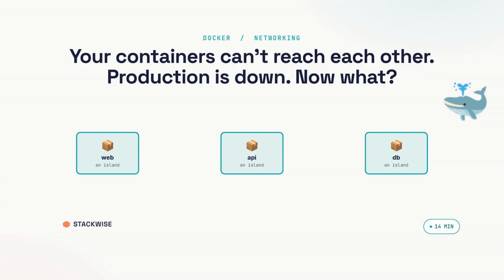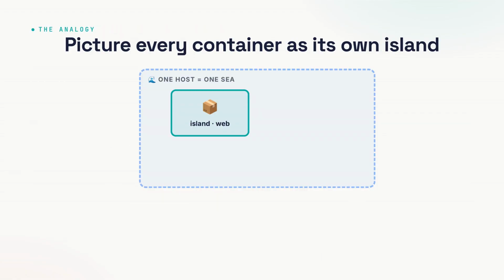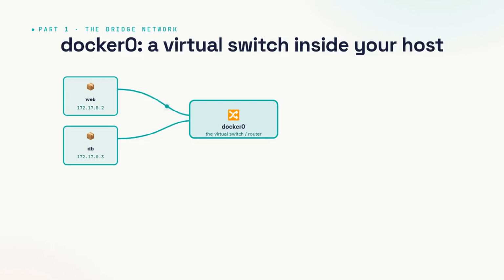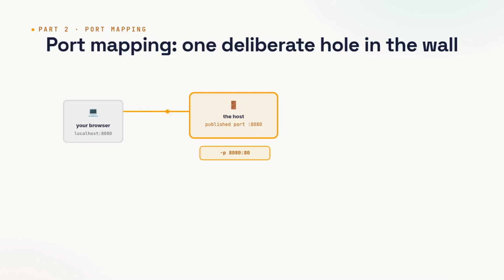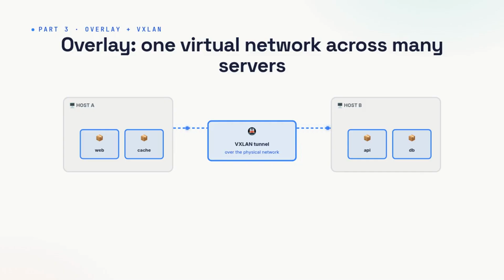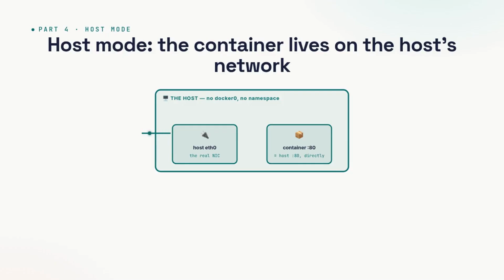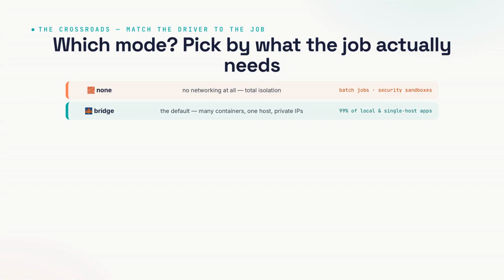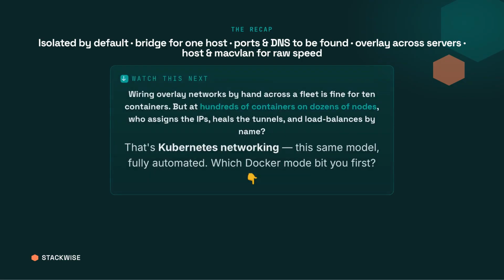Docker Networking Explained: The Complete Visual Guide .NONE,BRIDGE,HOST,OVERLAY,MACVLAN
Learn the fundamentals of Docker networking, from the default bridge network and container isolation to multi‑host overlays and performance‑focused modes. This video walks through each concept step‑by‑step, showing how containers communicate, how to expose services, and when to use advanced drivers like macvlan or host mode.

Hook: Your containers worked yesterday — now requests fail and logs show nothing. Docker networking is usually the silent culprit. This video walks through the common misconfigurations and fixes that restore service-to-service connectivity quickly.
What you’ll learn: container network namespaces, veth pairs and the bridge, Docker bridge vs host vs overlay vs macvlan, port mapping and NAT, DNS inside containers, Docker Compose network basics, common pitfalls (overlapping subnets, MTU, firewall rules, incorrect network_mode), and a practical troubleshooting checklist with commands.
Demo: docker network inspect, docker network create, docker run --network, docker-compose up, ip netns, ping/curl checks, and sample docker-compose.yml fixes.
Who it’s for: Developers, DevOps, SREs, and platform engineers debugging container-to-container connectivity.
Includes: concise checklist, config snippets, and remediation steps you can apply in minutes.

⏱️ Chapters
00:00  Docker Networking Overview
00:52  Isolation Illusion Explained
01:12  Default Container Isolation
02:28  Container as Island Metaphor
03:19  Docker Network Drivers Overview
04:27  Bridge Network Basics
04:43  Docker0 Virtual Switch
05:53  Bridge IP Address Issues
06:44  External Access Challenges
07:06  Port Publishing Explained
08:10  Service Discovery Solutions
09:23  Multi‑Host Networking Intro
09:45  Cross‑Host Service Communication
11:02  Hybrid Cloud Connectivity
12:09  Performance Optimization Overview
12:30  Host Network Mode
13:40  Macvlan Use Cases
15:03  Choosing No Network
16:32  Recap Isolation Journey
17:39  Full Docker Networking Summary